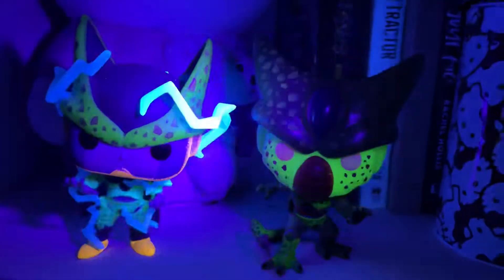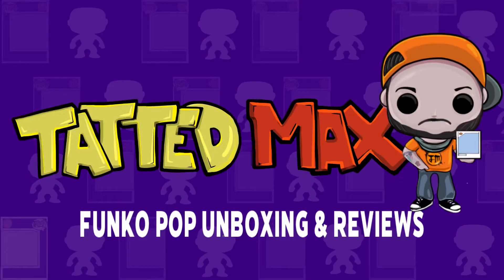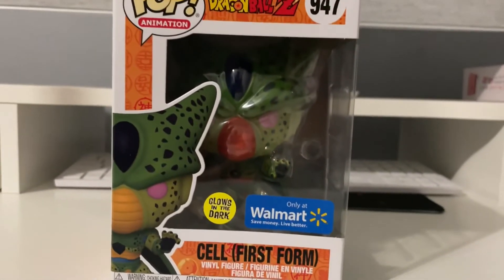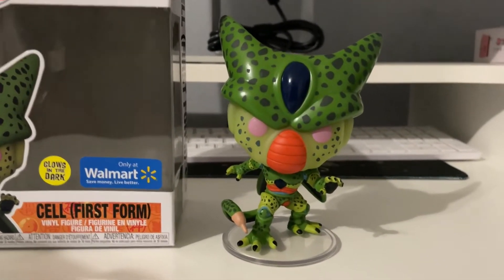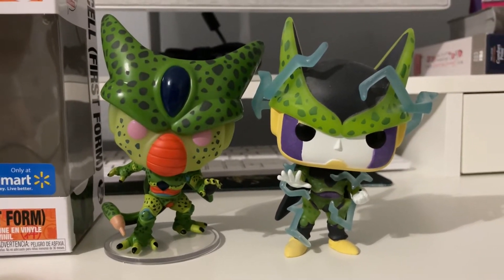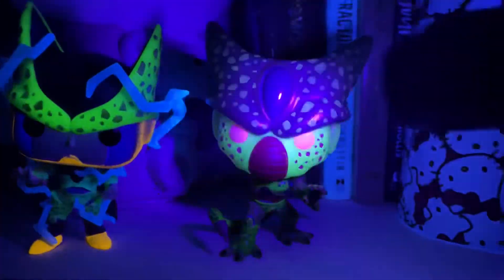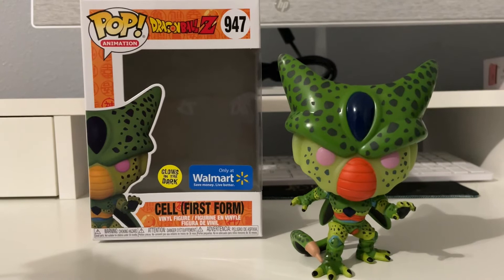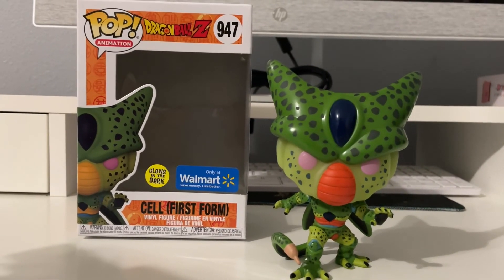Glow in the dark Cell (First Form) Walmart edition Funko Pop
Check out my Funko pop unboxing review of the Glow in the dark Cell (first form)